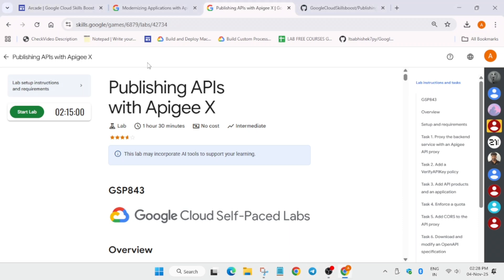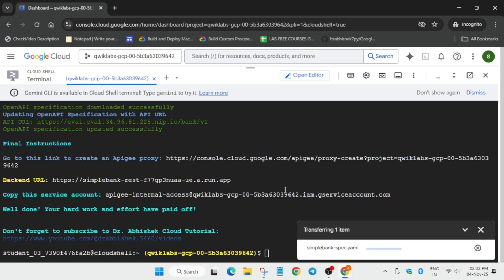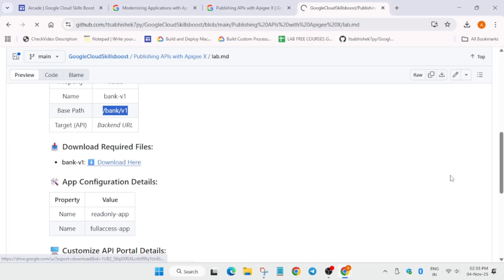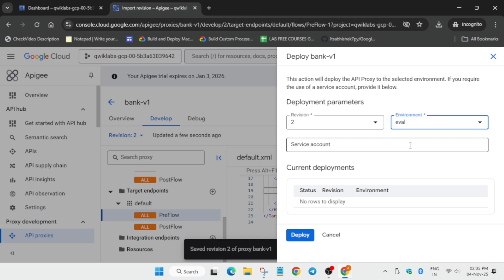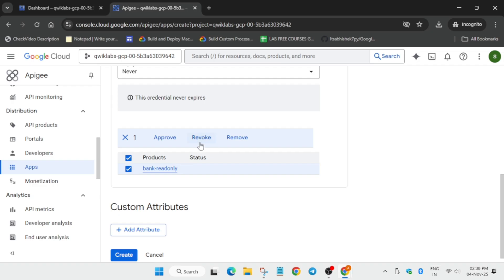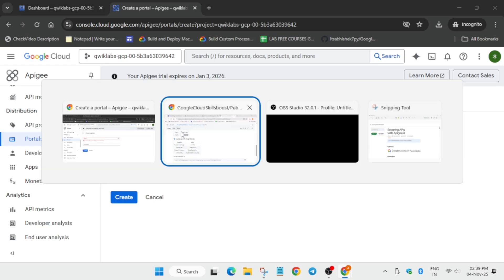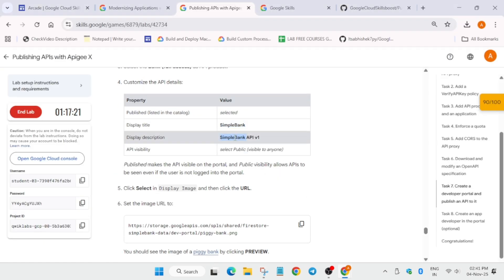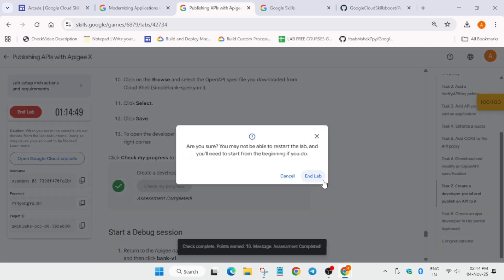Publishing APIs with Apigee X | Complete Guide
🔍 Common Queries
qwiklabs
arcade facilitator